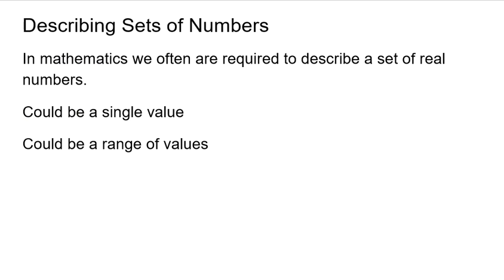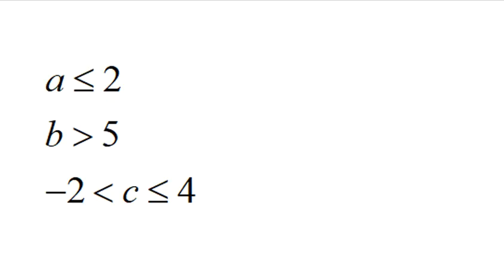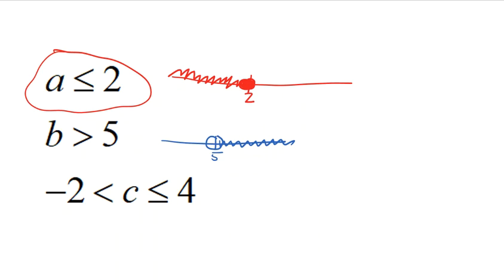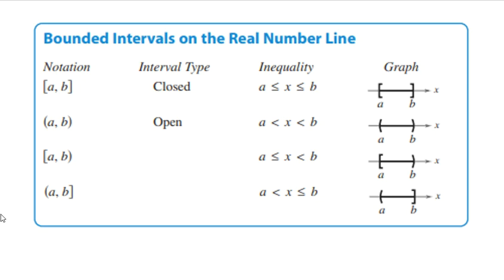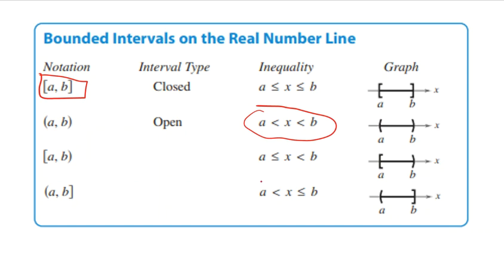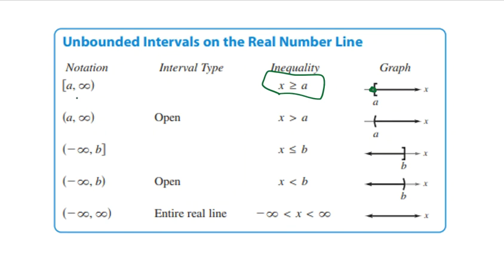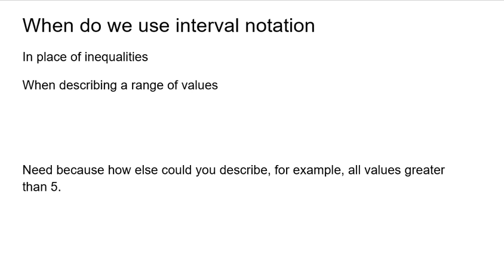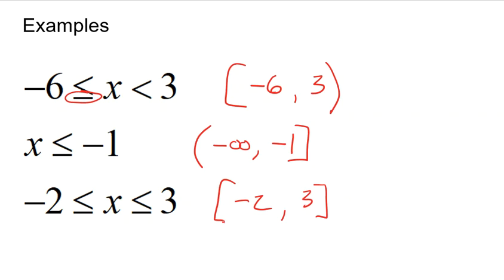Pre-Calculus: Unit 0 Interval Notation